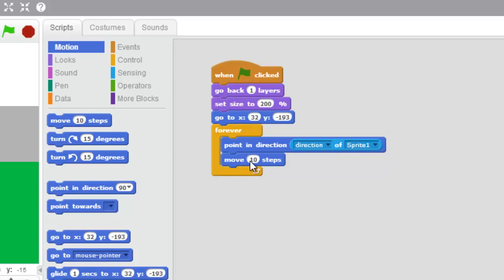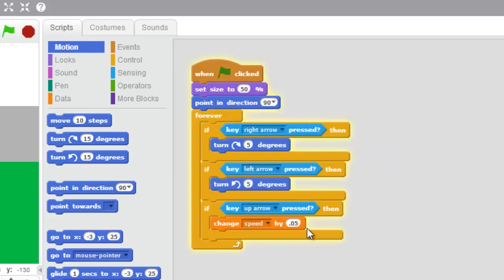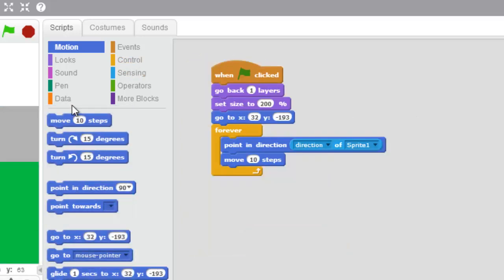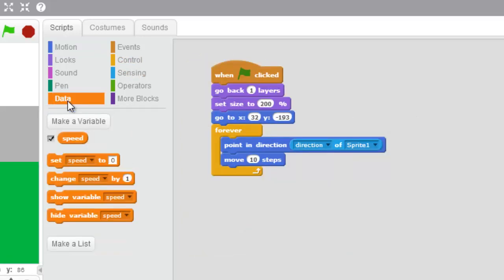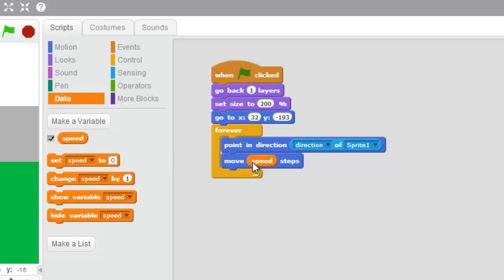UcodeRacer_031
ucode